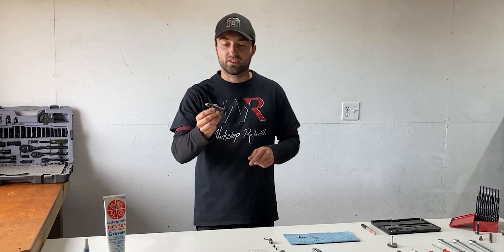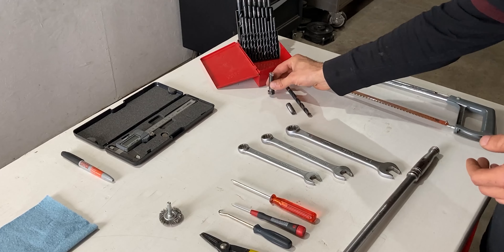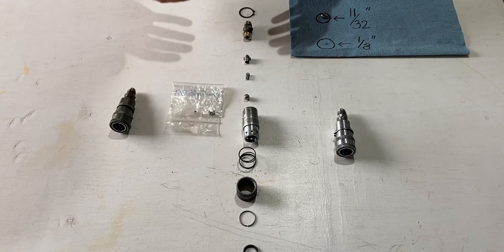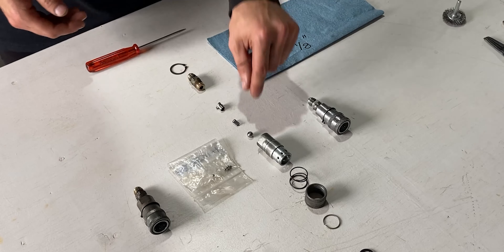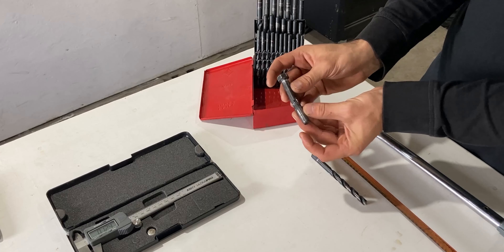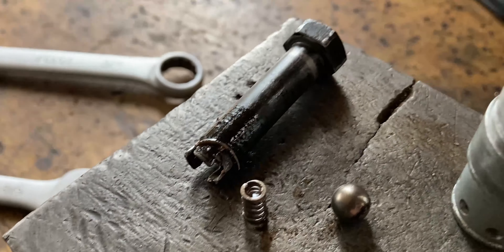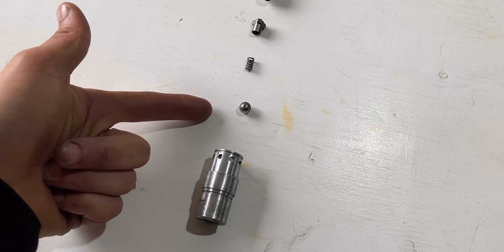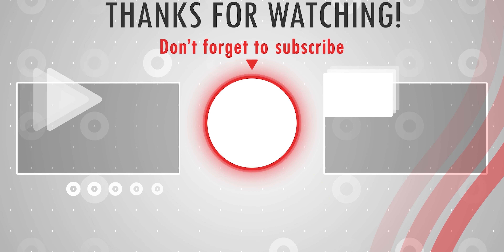How To Fix 1/2" Hydraulic Couplers | Everything You Need To Know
This video wasn't made for a specific make or model, as you can find 1/2" Hydraulic Couplers on various types of equipment. I did take these off the JD400 since I noticed one or the other was leaking quite a bit. These older garden tractors have usually 4 of them either on the front or the back of the tractor and over time, the main ball-bearing will start to leak for various reasons. I thought this would be a great opportunity to share with you, how hydraulic couplers work, how hydraulic couplers look in a disassembled state, and how to fix them.
Yes, you can buy new ones, but when you take into consideration that all the internal parts can be swapped, you might find it easier to fix them for less money, than to buy new ones!
I'm all about rebuilding mechanical parts and if I can rebuild a hydraulic coupler that only needs an oring or a new ball bearing, then I will fix it!

Product Links:
Lubriplate Assembly Grease

11/32" Ball Bearings & 1/8" Ball Bearings
Nitrile O-Ring 9/16" x 3/32" x 3/4"

Timestamps:
00:00 Introduction
00:42 Products And Tools For The Rebuild
02:08 Old & Rebuilt Hydraulic Coupler
02:45 Disassembled Hydraulic Coupler Overview
03:16 How Does A Hydraulic Coupler Work?
06:16 Custom Tool For The Disassembly
09:14 Hydraulic Coupler Disassembly Process
15:20 Reviewing The Parts
17:32 Assembly Process For The Hydraulic Coupler
19:24 Rebuilt Hydraulic Coupler & Outro